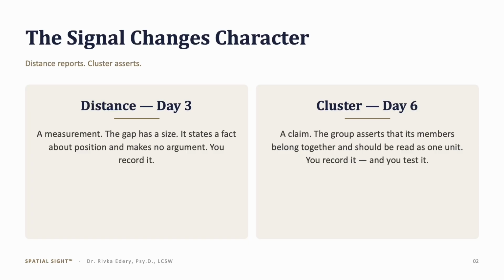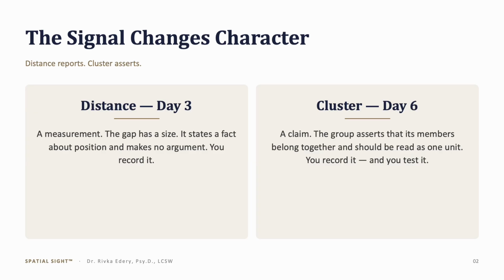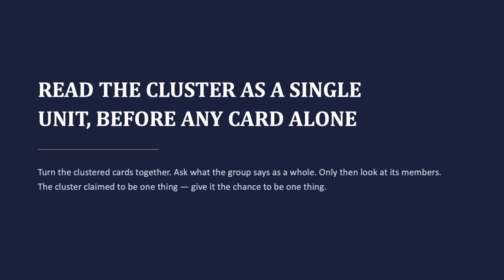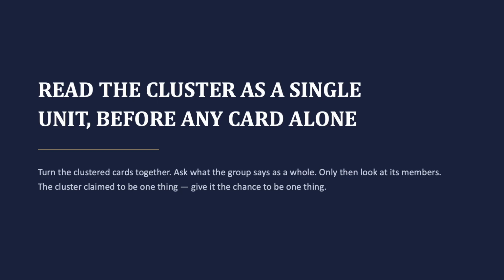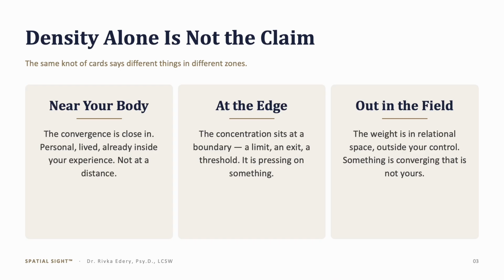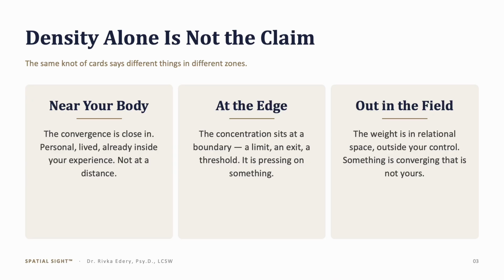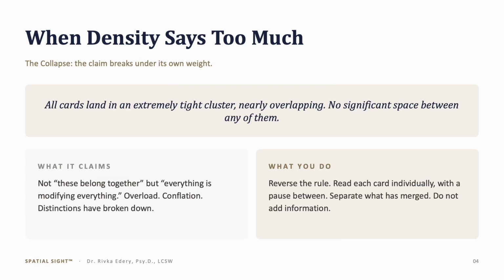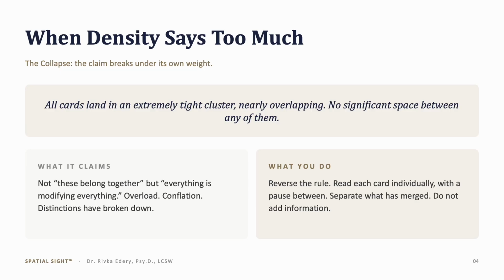Day 6A Cluster – Density Is a Claim | Spatial Sight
Learn why a cluster is different from distance — it makes a claim that the cards belong together.

In Day 6A, you will learn:
• How the signal changes from Distance (Day 3) to Cluster
• Why you should read the cluster as a single unit first
• How the same density means different things in different zones
• What happens when density becomes overload (The Collapse)

This is Day 6 of the 30-Day Practicum (Phase 1: Calibration).

The table has been talking.
This is how you learn to listen.

▶️ Watch Day 6B →